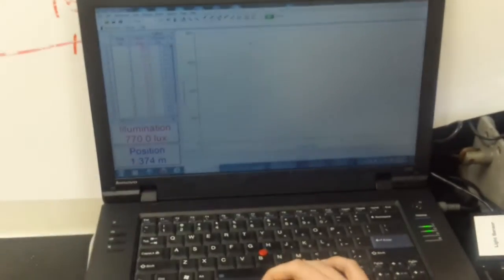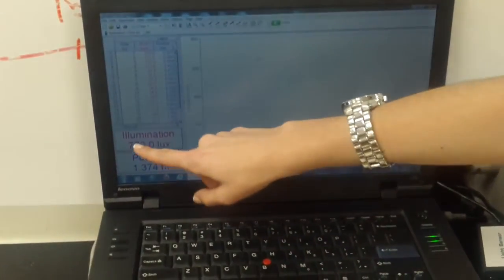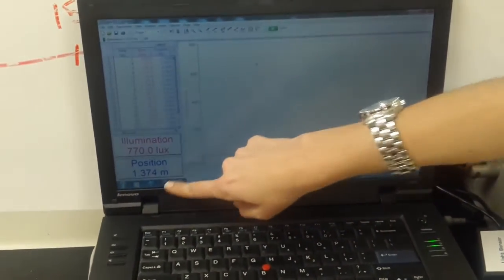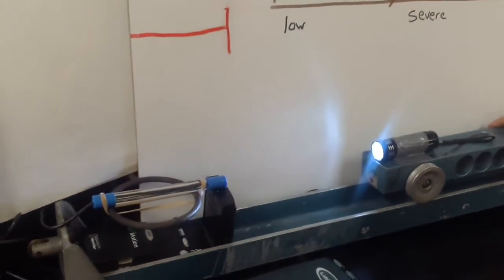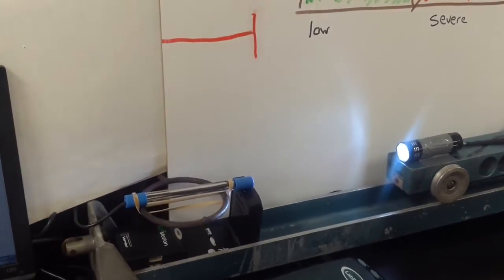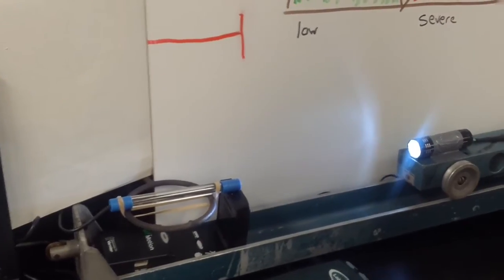Predict and Explain: Light Intensity and Distance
How will light intensity change as distance increases? Proportional? Inversely proportional?